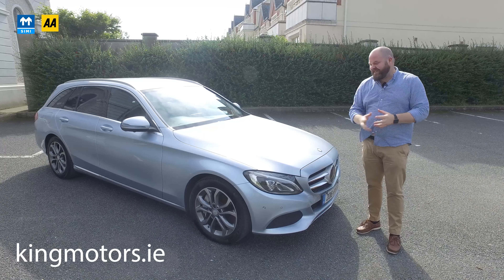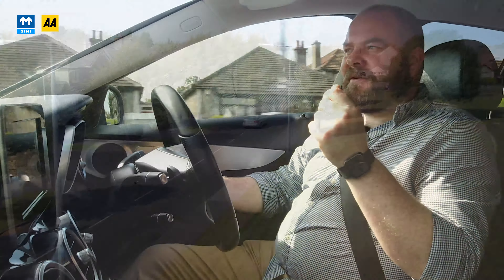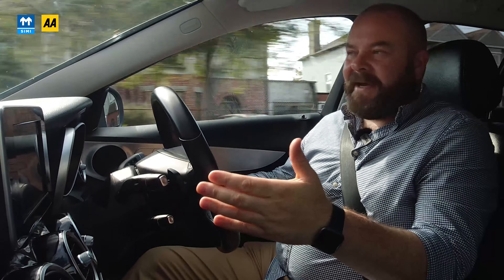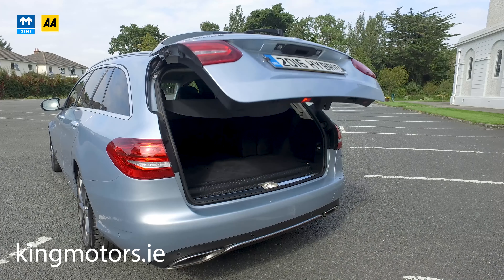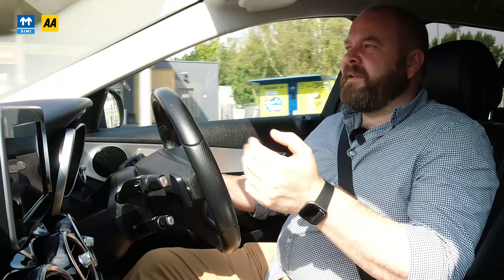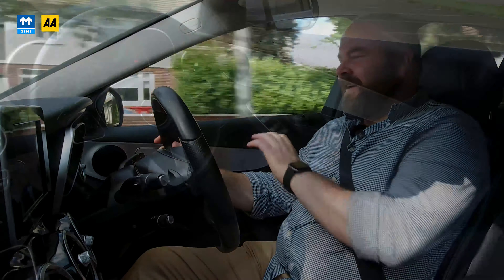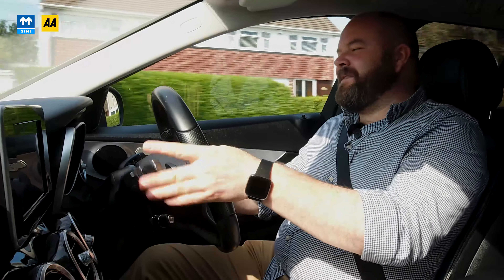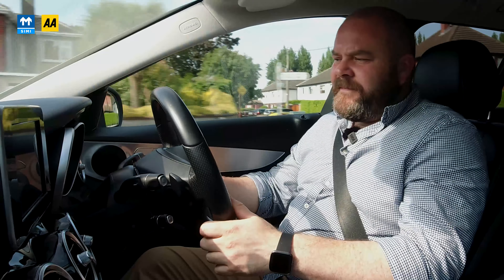2016 Mercedes Benz C350 SPORT E PLUG IN HYBRID, King Motors Dublin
***5.9 % finance now available*** High spec C350e sport plug in hybrid estate. Leather upholstery, Sat-Nav, parking camera. One owner from new. Low annual road tax of just €170.00 per annum. 12 and 24 month warranty options available, with roadside assist. Comes fully valeted, serviced and warrantied, and with a full cartell history check to ensure your peace of mind.